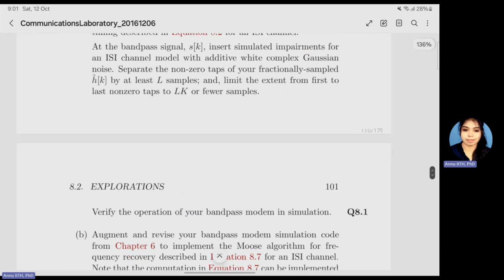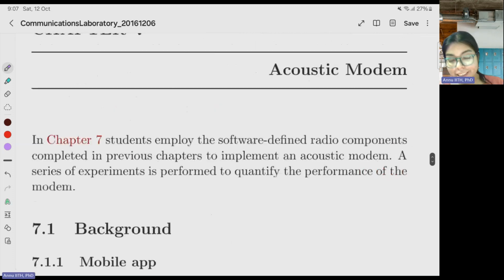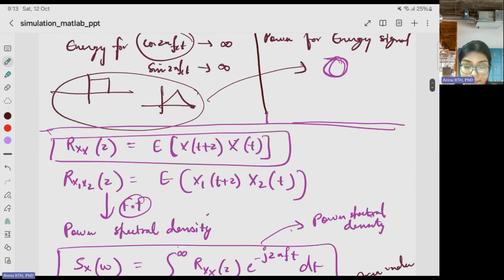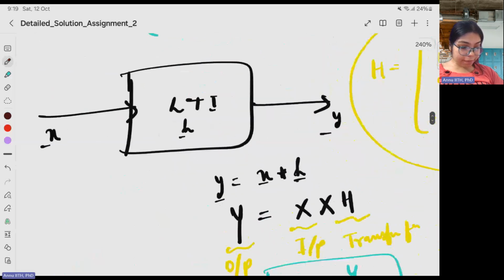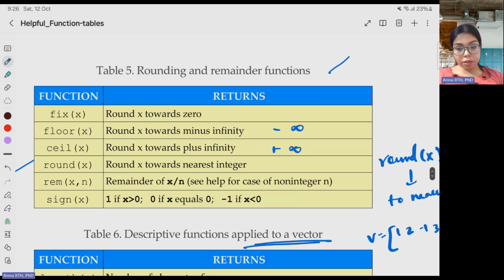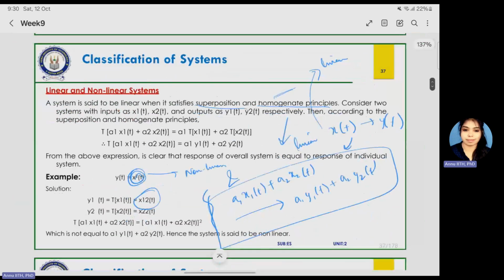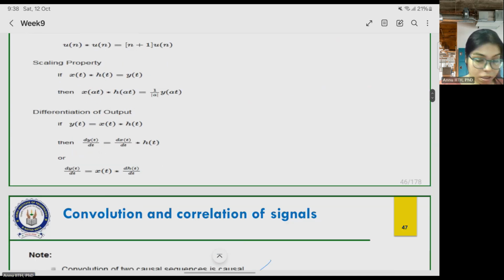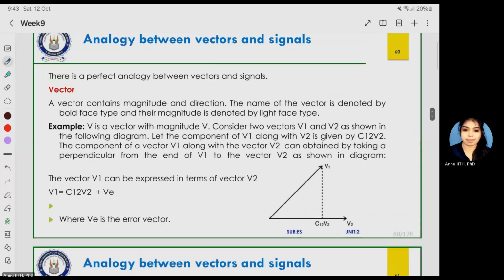Simulations of Communication Systems Using MATLAB | NPTEL Extra Live Sess| Prof. Ribhu, IIT Guwahati